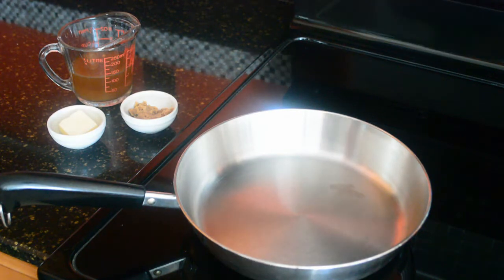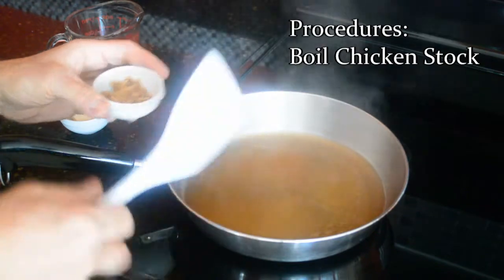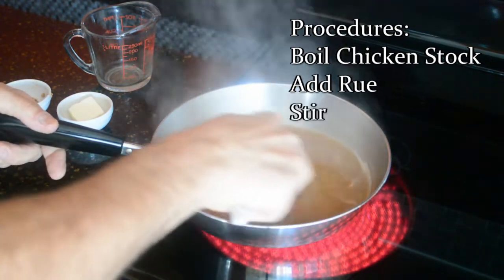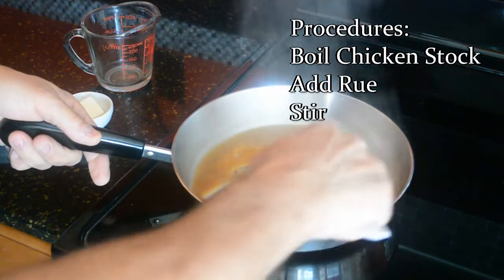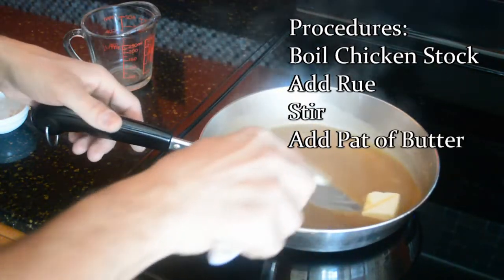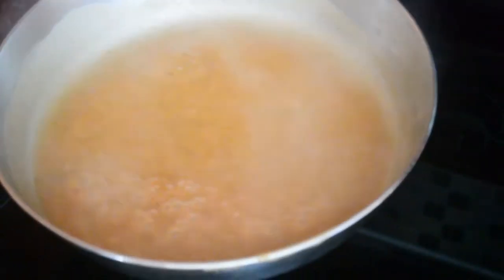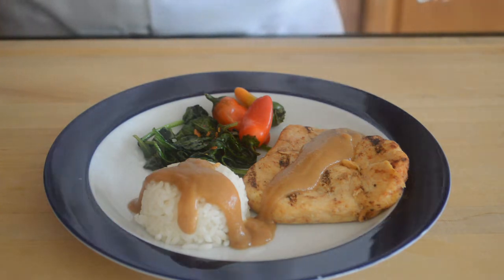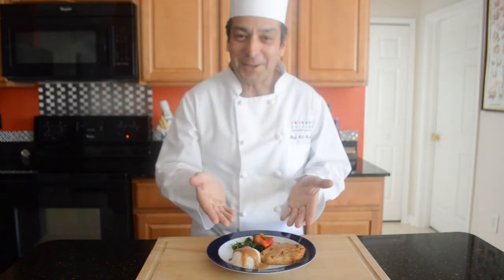The Basics Episode 3: Veloute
In this video you will learn to make a classic Grand Sauce, Veloute.
Veloute is a delicious, smooth sauce made from stock and roux.

Ingredients:
1/2 cup  Stock
1 oz. blonde Roux
Pat of butter

Method:
1. Boil stock
2. Add roux
3. Stir
4. Add a pat of butter